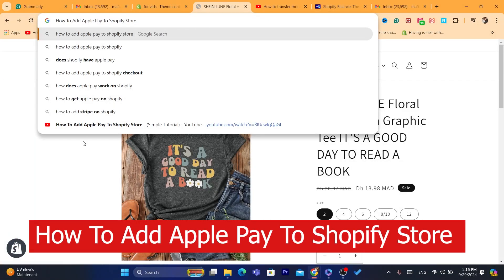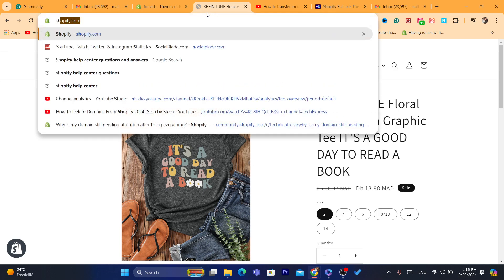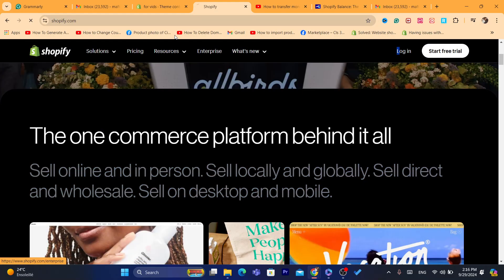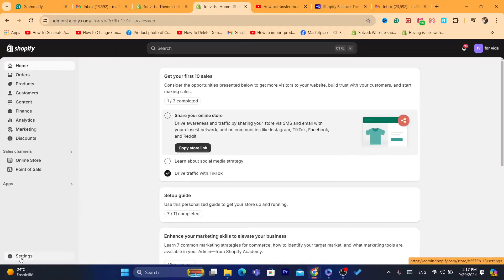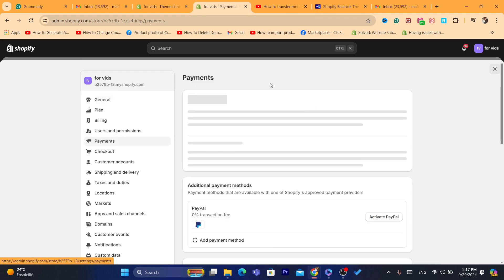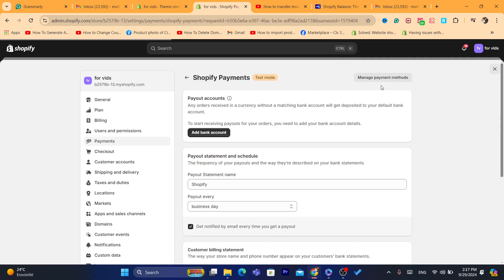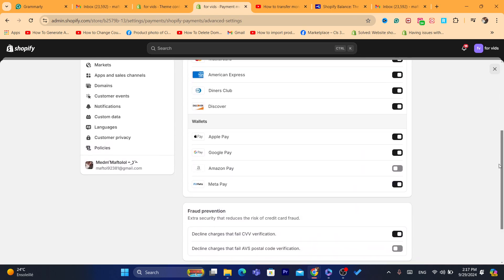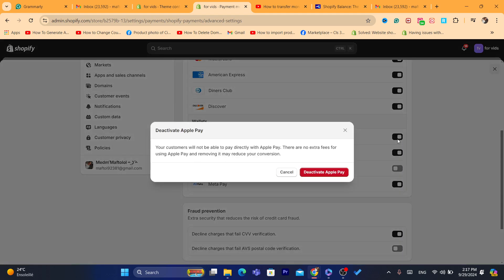How To Add Apple Pay To Your Shopify Store: Fix Shopify Apple Pay Not Showing Up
Want to add Apple Pay to your Shopify store but having trouble with it not showing up? In this video, I'll guide you through the process of enabling Apple Pay on your Shopify store and troubleshoot common issues that might prevent it from appearing at checkout.

In This Video, You'll Learn:

How To Enable Apple Pay In Your Shopify Payments Settings
Step-By-Step Instructions For Setting Up Apple Pay
Troubleshooting Tips For Fixing Apple Pay Not Showing Up
Best Practices For Encouraging Customers To Use Apple Pay
Integrating Apple Pay can streamline the checkout process and enhance customer satisfaction. Watch this video to ensure it’s set up correctly on your Shopify store!